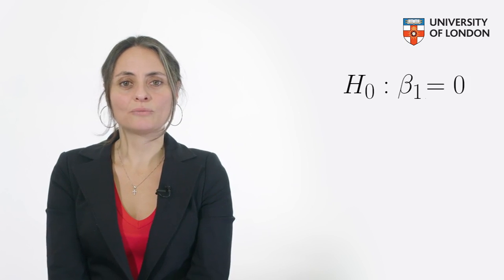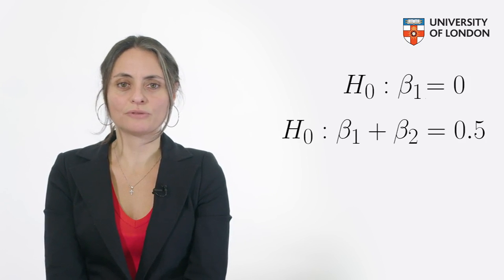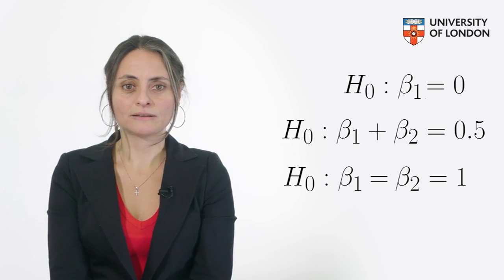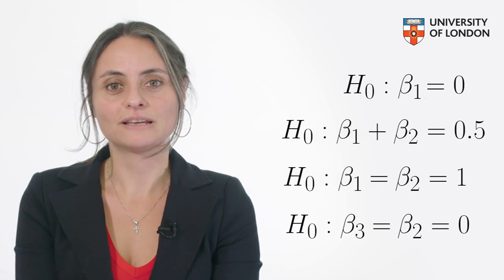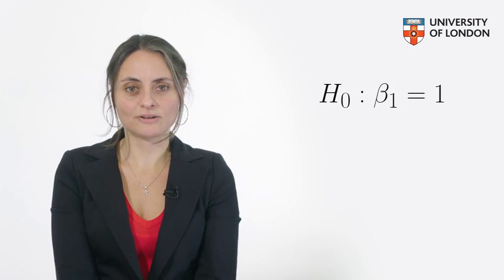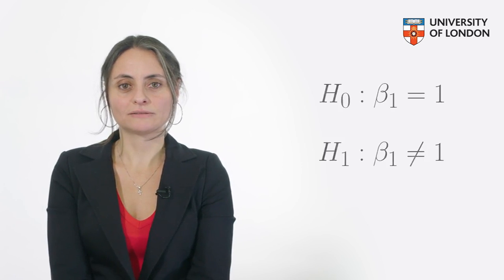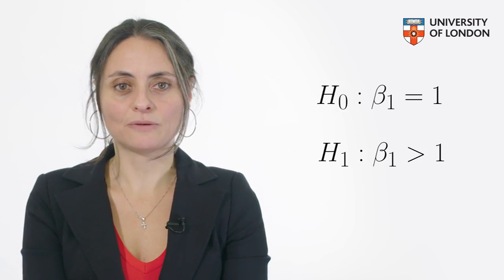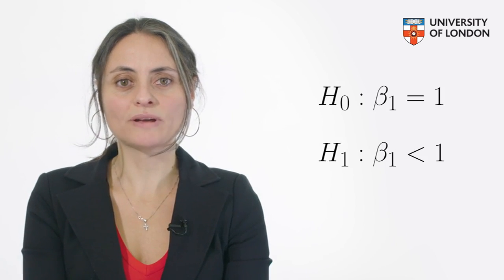4.1. Formulation of the Null Hypothesis and the Alternative Hypothesis - Statistics for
Link to this course:
4.1. Formulation of the Null Hypothesis and the Alternative Hypothesis - Statistics for International Business
International Business Essentials Specialization
This course introduces core areas of statistics that will be useful in business and for several MBA modules. It covers a variety of ways to present data, probability, and statistical estimation. You can test your understanding as you progress, while more advanced content is available if you want to push yourself.

This course forms part of a specialisation from the University of London designed to help you develop and build the essential business, academic, and cultural skills necessary to succeed in international business, or in further study.

If completed successfully, your certificate from this specialisation can also be used as part of the application process for the University of London Global MBA programme, particularly for early career applicants. If you would like more information about the Global MBA, please

This course is endorsed by CMI

This course challenged me to polish my skills. Efficient teaching.,Very challenging , kind of forgetting my college statistics
For statistical analysis to work properly, it’s essential to have a proper sample, drawn from a population of items of interest that have measured characteristics. This week, we will cover statistical estimation, sampling distribution of the mean, point estimation, interval estimation, hypothesis testing, the Null hypothesis and look at some real life examples of their use.
4.1. Formulation of the Null Hypothesis and the Alternative Hypothesis - Statistics for International Business